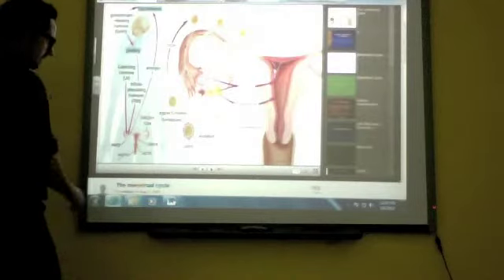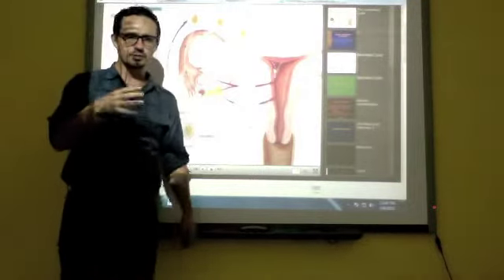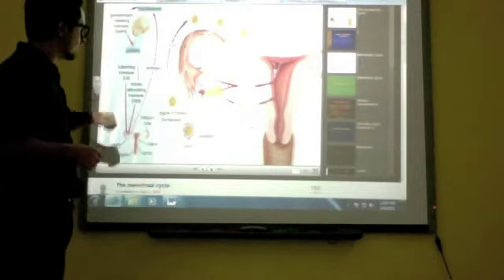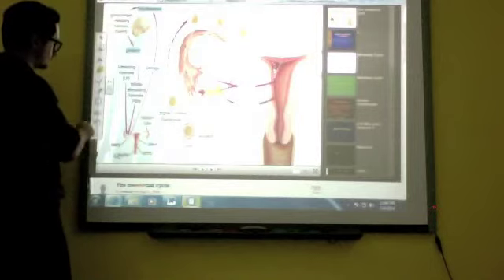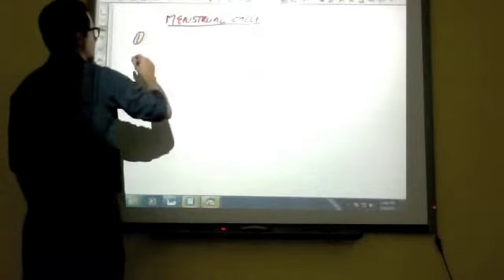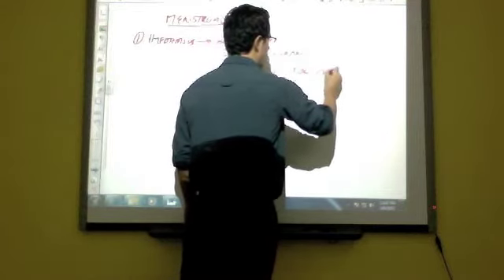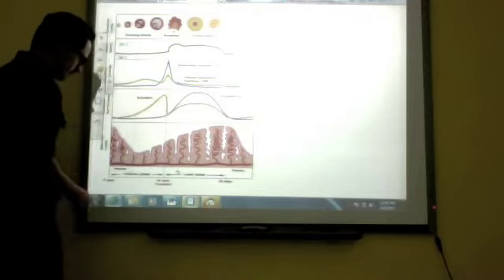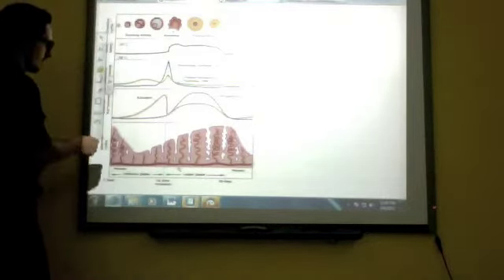Sample Class 2